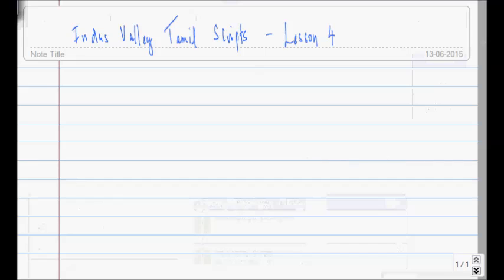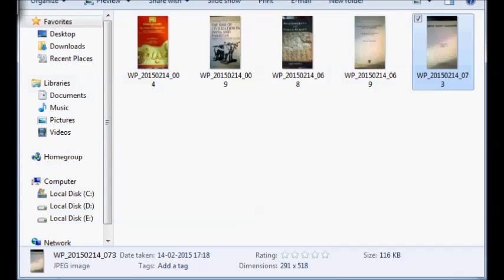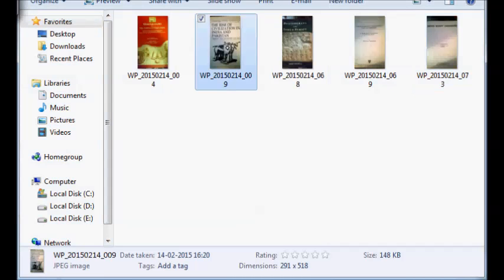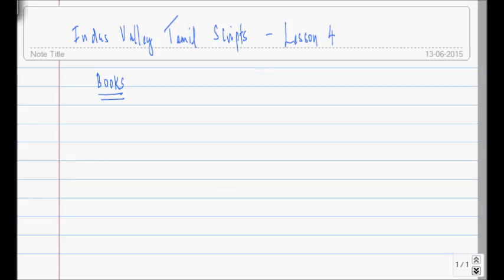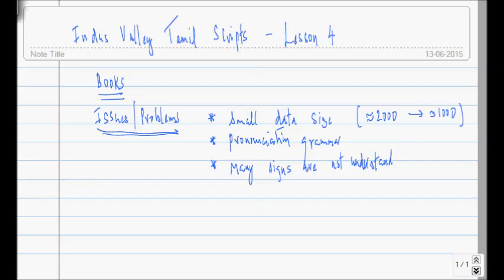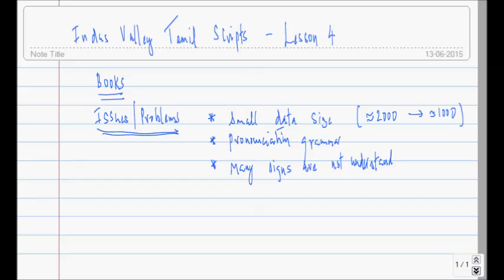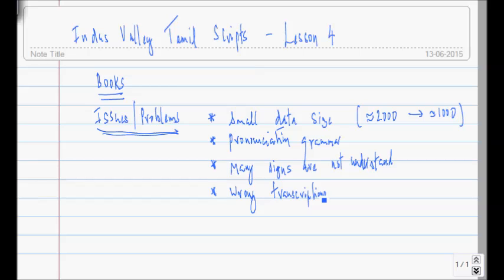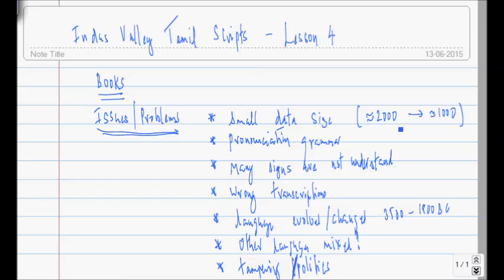Indus Valley Tamil Scripts Lesson 4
See my FB link here for more details.